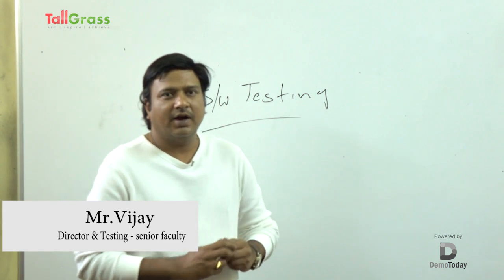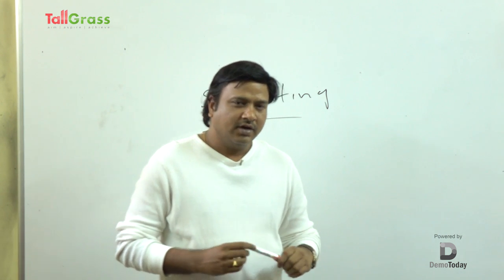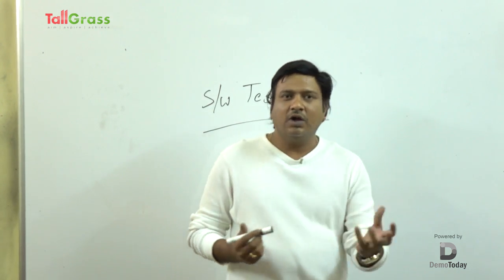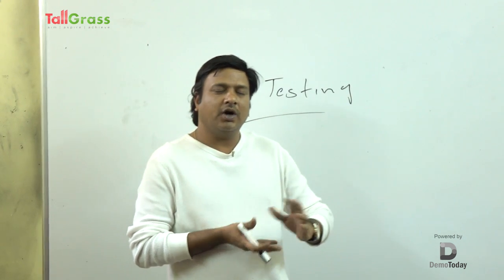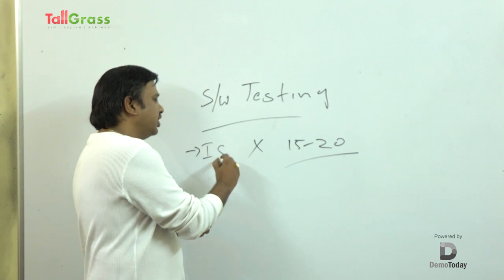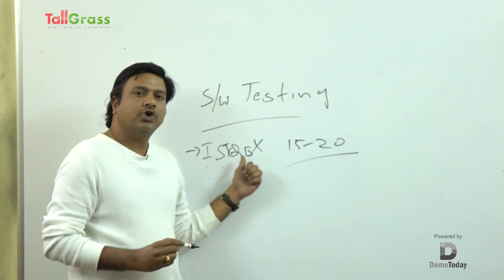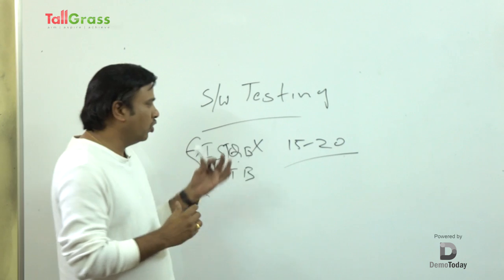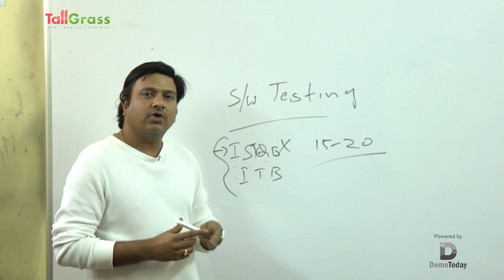TallGrass Soft Pvt Ltd_Course video_Testing Tools_Powered by Demotoday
Topic: Testing Tools Course Video
Institute: TallGrass Soft Pvt Ltd
Courses Offered: Testing Tools, .Net, JAVA, Advance JAVA
Established: 2014
Number of students Trained: 1456

Description: TallGrass was founded with a vision to bridge the employability gap between unemployed youth and the industry. We offer comprehensive learning solutions to individuals, colleges and corporates.